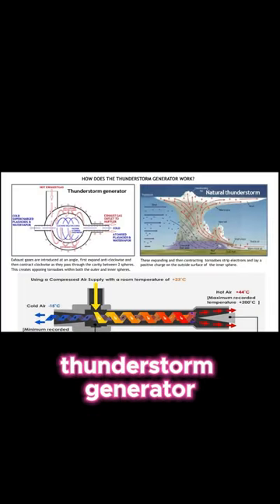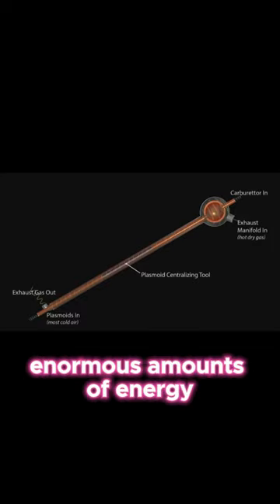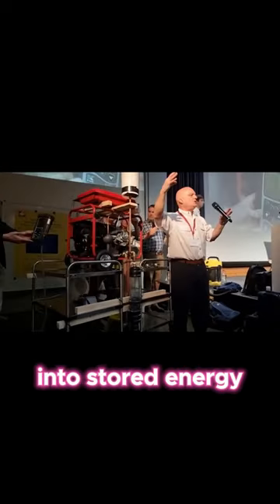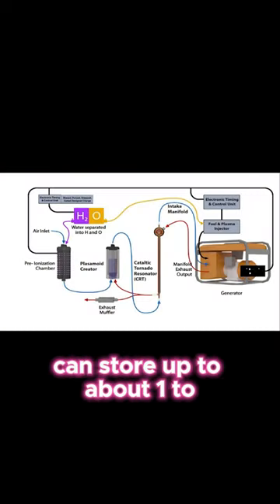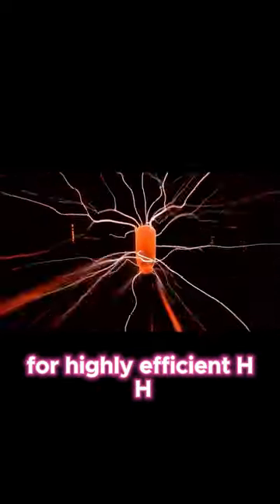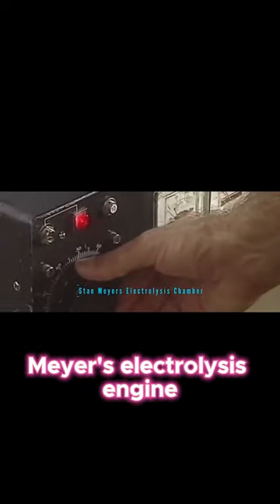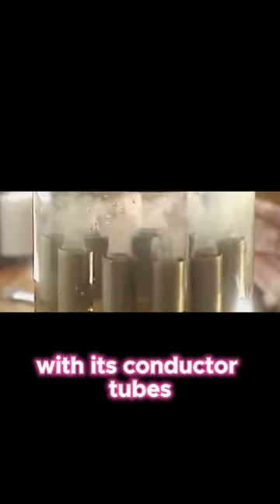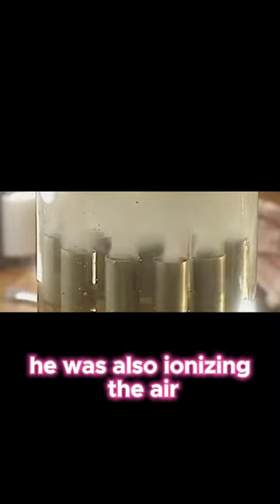Discover the Implosive Turbine💥Game-Changer in Technology!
Today, we dive into the fascinating world of advanced physics with a spotlight on Malcolm Bendall's Thunderstorm Generator and its potential to demonstrate time dilation. This episode bridges the gap between science fiction and reality, bringing cutting-edge scientific discoveries to life. At the center of our exploration is the Thunderstorm Generator, an exceptional piece of engineering that shows how time might seem to slow down or speed up due to intense energy or gravitational effects, similar to what is expected near black holes but observable right here on Earth. We'll closely examine how this device could work like the famed flux capacitor, known from the movies, but with genuine, significant effects on how we perceive and understand time and energy.
➡️ Watch as we demonstrate the Thunderstorm Generator in real-time, providing not just theories but solid evidence that challenges traditional beliefs about time and energy. We'll discuss how this groundbreaking technology could transform everything from renewable energy projects to space science, shedding new light on universal mysteries and opening doors to innovative energy solutions.
We also delve into exciting technological advancements like zero-point energy and plasmoid technology, and discuss the broader societal impacts of these developments.

This episode is perfect for anyone curious about the intersection of technology and theoretical science, where today’s imaginative ideas become tomorrow’s reality.
✅ Chapters
00:00:00 Recap of Story
00:04:54 Intro
00:13:06 Understanding Plasmoids
00:14:34 Understanding Bubble Cavitation
00:16:04 A Real Life Flux  Capacitor. Great Scott!
00:18:58 Understanding Time Dilation within the Thunderstorm Generator
00:20:53 An Implosive Industrial Revolution
00:23:14 : Understanding the Plasmoid Unification Model
00:25:02 The Resonant Frequency of Time Itself
00:27:45 Understanding Cold Fusion
00:33:49 Understanding Vortex Power
00:36:21 Divine Detour: Waste not, want not
00:38:20 The REAL Ark of the Covenant: Dusting Off the Past
00:43:32 The Atlantis Connection
00:47:22 The Grand Finale: Science is Stranger than Fiction
00:49:12 Bendall Bonus
00:51:51 Credits
00:53:59 A Sneaky Peak

✅ Visit the HQ for unique shows and shorts on forbidden knowledge, DIY tech guides, and lively discussions

💬 Having seen the potential of time dilation effects with the Thunderstorm Generator, how do you think this technology could change our approach to energy and physics in the future? Share your thoughts and let's discuss the possibilities!

*Welcome to the Official YouTube Channel of BeneficenceTV*

Welcome to the Official YouTube Channel of BeneficenceTV! I'm the Benefactor, and we are a progressive media outlet dedicated to bringing you solid entertainment while keeping you informed. Our content dives into the realms of forbidden knowledge, aiming to destigmatize and demystify controversial topics like Marxism, zero-point energy, sacred geometry, plasmoid technology, and anti-gravitics. Our channel features two main shows and a variety of shorts to keep you engaged between episodes. The first show, 'Divine Science,' explores ancient knowledge and spirituality, highlighting their connections to groundbreaking science and technology. The second show, 'Benefactor's Guide to Free Energy Devices,' delves into alternative energy solutions and innovative clean energy technologies.